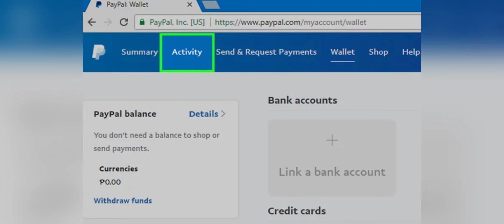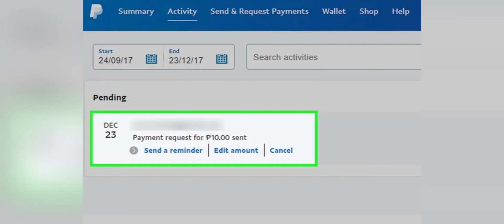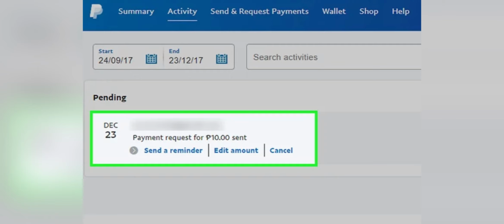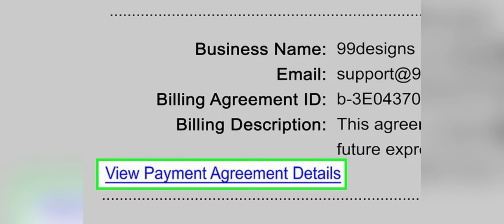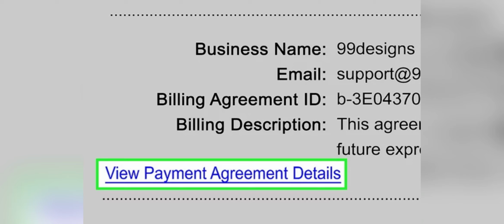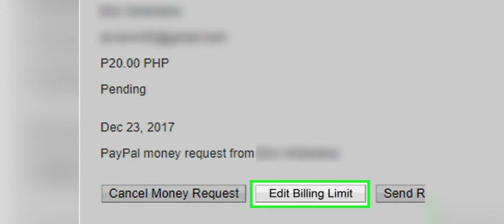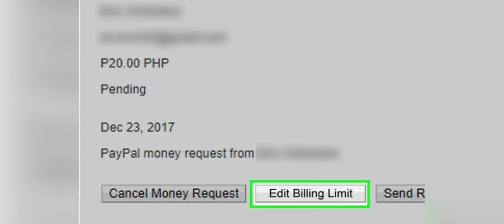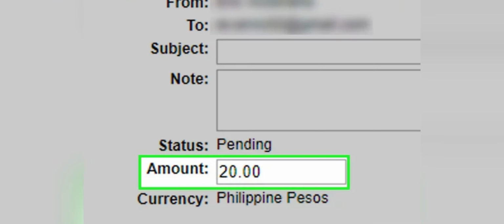How to Limit PayPal Account Access | Set Spending & Transaction Limits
You’ll learn:
✅ How to restrict automatic payments and subscriptions
✅ How to manage linked cards and set security controls
✅ How to set parental or business limits for better payment control
✅ Tips to prevent unauthorized access and protect your balance

This video is perfect for anyone who wants to add extra security, avoid overspending, or set account limits on PayPal in 2025.